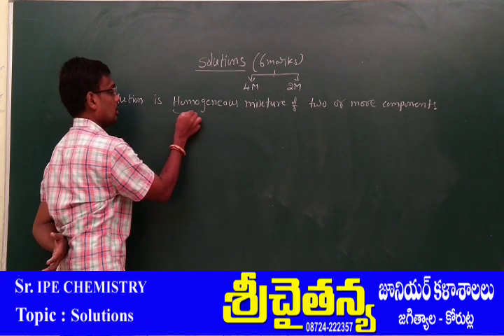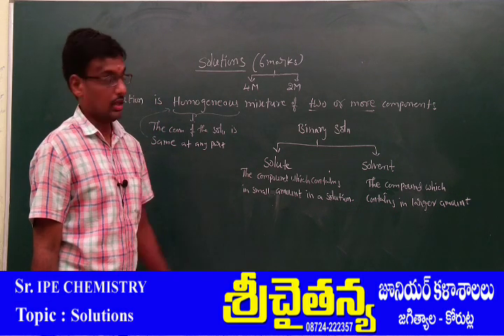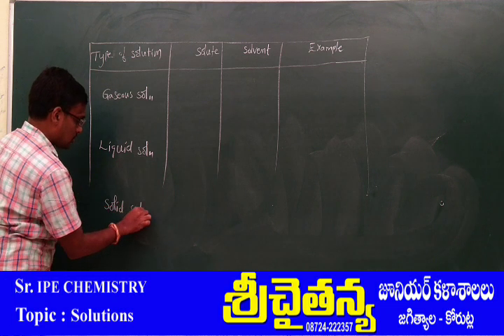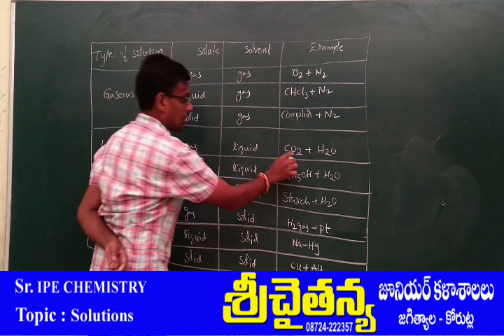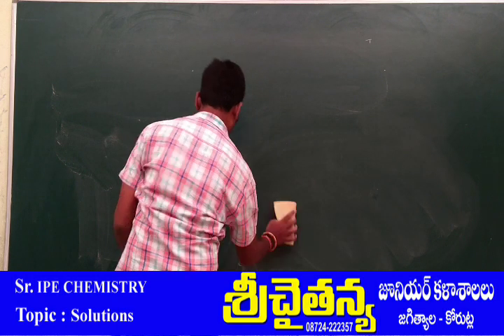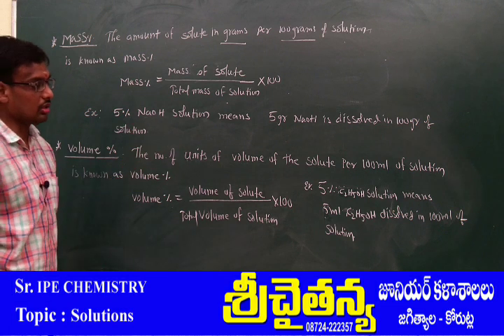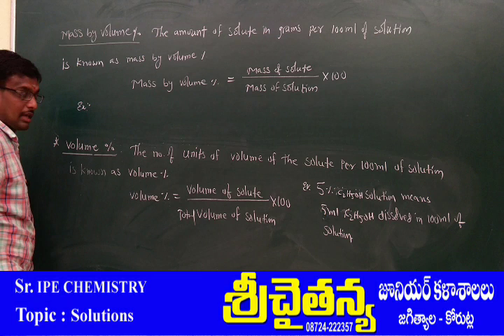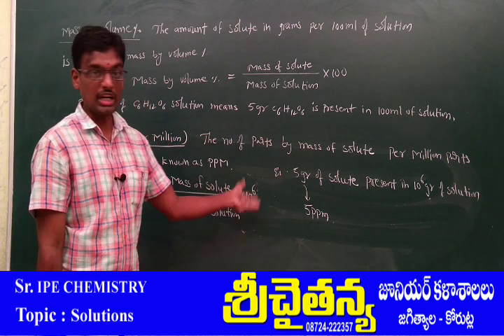SR.Chemisrty | SOLUTIONS-1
LECTURER : A. RAJENDRA PRASAD